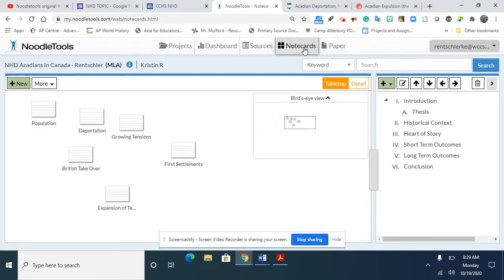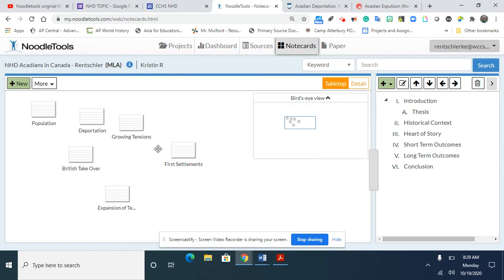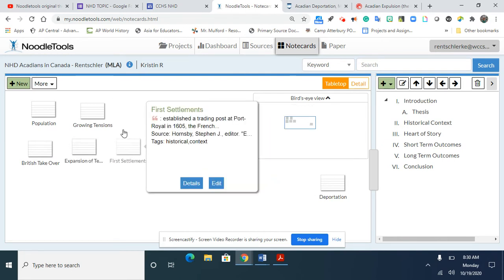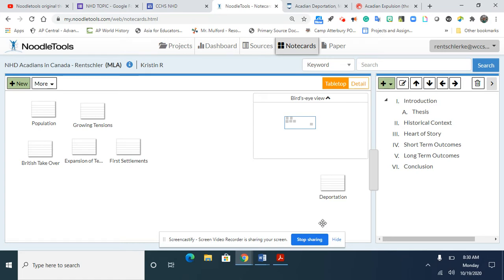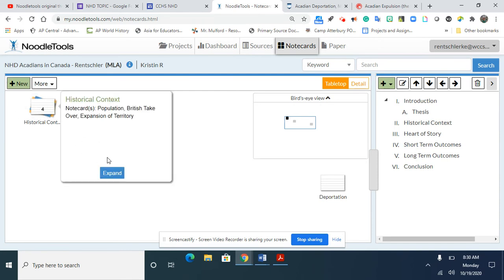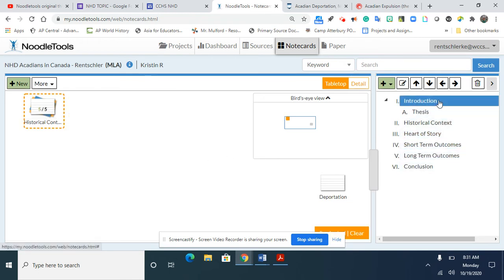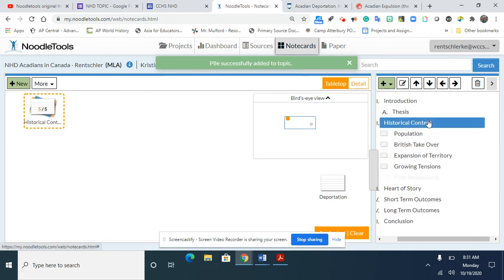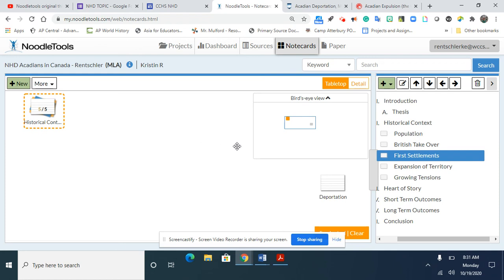Sorting & Organizing Your NoodleTools Note Cards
This video shows students how to use NoodleTools note card table top to organize their notes.